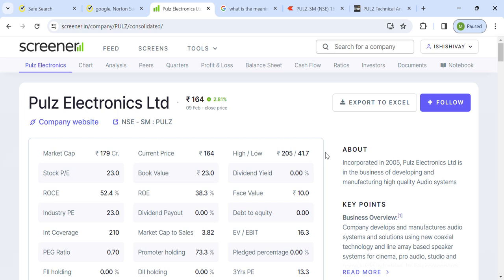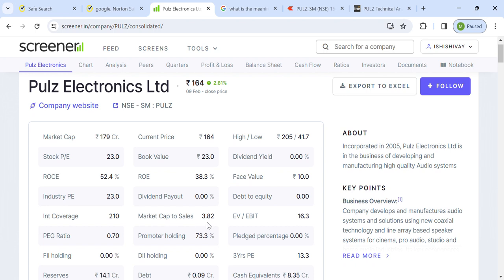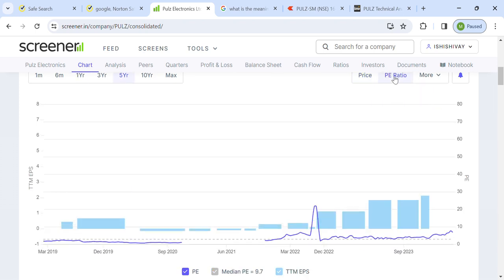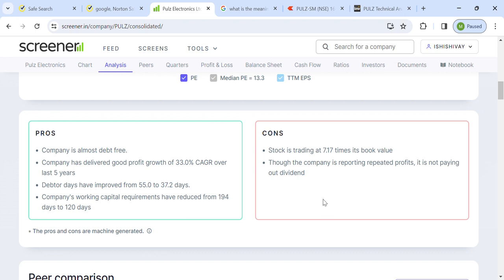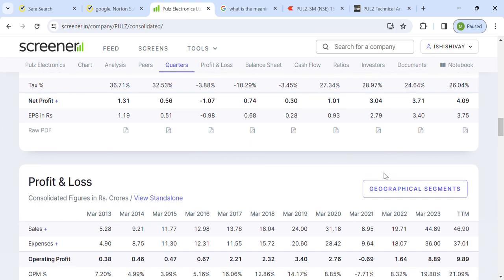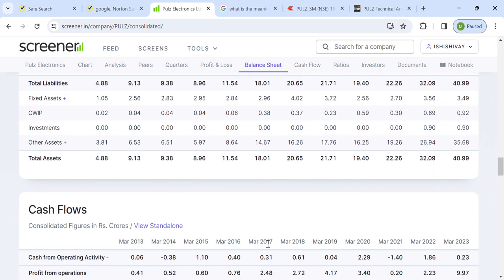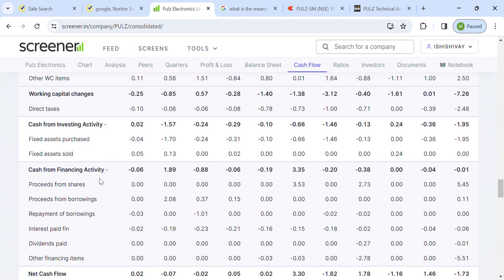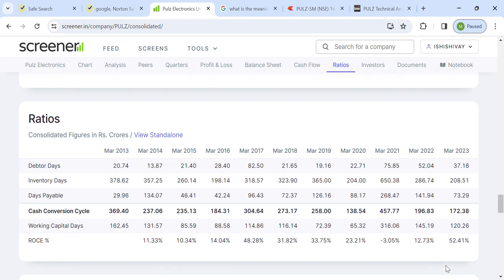Pulz Electronics Ltd | pulz electronics share | best stock to buy now in india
pulz electronics share
pulz electronics share latest news
pulz electronics ltd
small cap stocks to buy now
small cap stocks for long term investment
small cap stocks india
small cap stocks to buy now india
small cap stocks for intraday
small cap stocks 2024
small cap stocks for swing trading
small cap stocks analysis
best small cap stocks
best small cap stocks for 2024
best microcap stocks for long term
best microcap stocks
best microcap stocks for 2024
best microcap stocks
best microcap stocks
best stock to buy now
mindful investing
penny stocks to buy now
penny stocks
penny stocks to buy now 2024
penny stocks to buy
penny stocks for beginners
penny stocks in india to buy now
penny stocks india
penny stocks india 2024
microcap stocks
micro cap multibagger stocks
micro cap stocks india
cheap stocks to buy now
cheap stocks
cheapest stocks to buy right now
cheapest and best stocks to buy now
best fmcg stocks for long term
best fmcg stocks in india for long term
fmcg stocks to buy
new small cap stocks in india
high growth small cap stocks in india
small cap best stocks in india
best penny share to buy today for short term india
which penny stocks to buy today in india
penny stocks that can become multibagger
short time investment stocks
best stock for short term investment
stock for short term today
best movement stocks for intraday
best small stock to buy now
long term investment in stocks in india
small cap investing
meta stock predictions
morning market prep
confluent stock
microcap investing
microcap stocks india
top 10 small cap stocks for long term investment
small cap stock to buy now
best small cap stocks to buy for long term india
top 20 small cap stocks in india
best small cap multibagger stocks
latest ipo in indian stock market